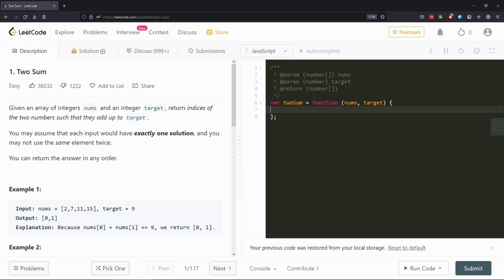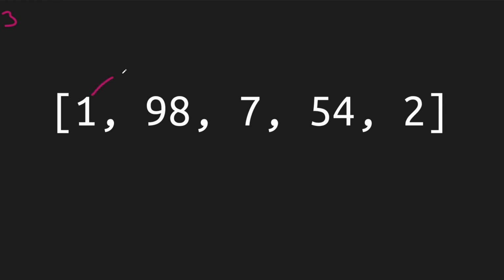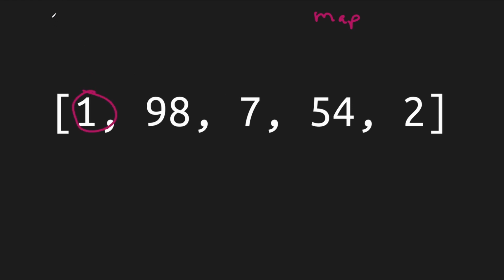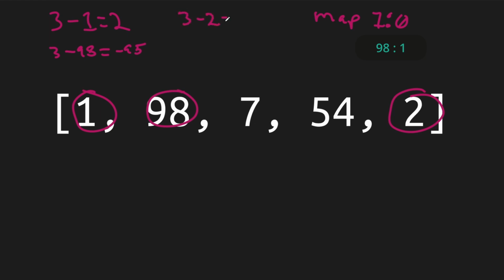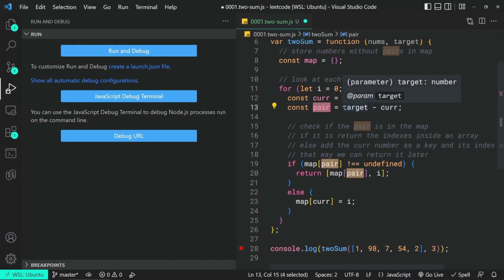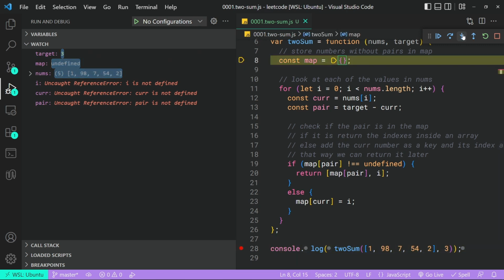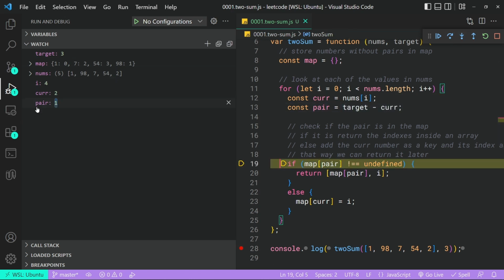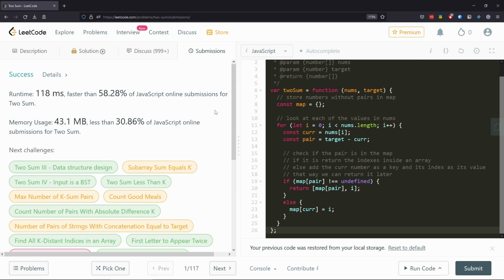LeetCode 1 - Two Sum (JavaScript)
Today we'll be solving LeetCode 1 - Two Sum

0:00 - Talking about the problem
0:28 - Problem example
2:44 - Solving the problem
5:28 - Submitting solution